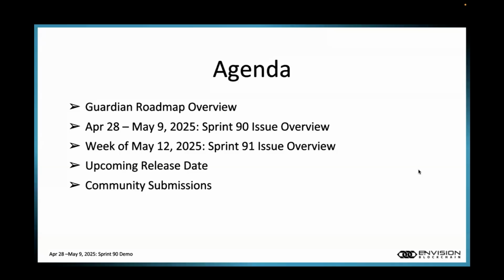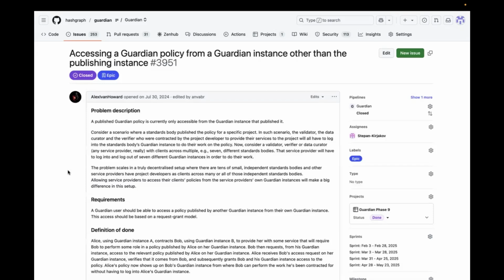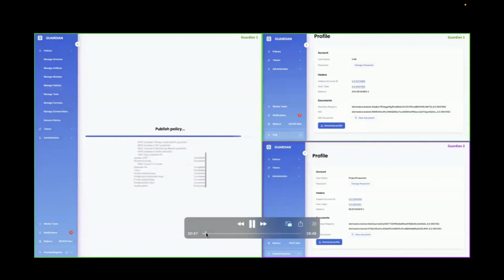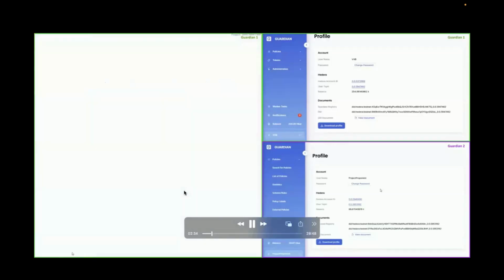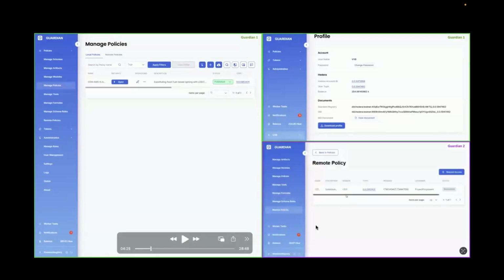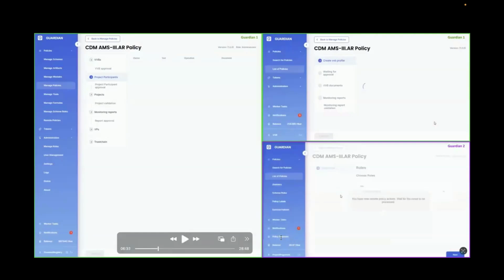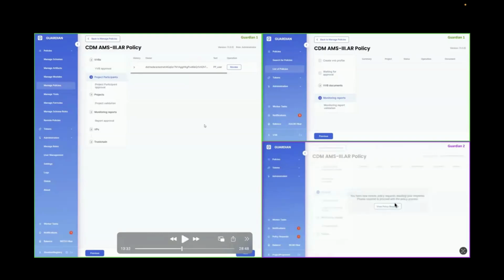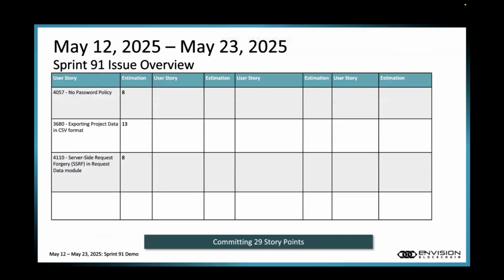April 28, 2025 – May 9, 2025 Sprint 90 Update and Decentralized Guardian Demo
Join us as we provide a comprehensive update on Sprint 90 which lasted from April 28th to May 9th. This video covers the Guardian roadmap, issues tackled during Sprint 90, and a detailed demo showcasing how Guardian policies can be accessed from different instances (decentralized Guardian). We also outline the plans for Sprint 91 starting on May 12th, discussing the tasks and goals the team will focus on. Additionally, learn about upcoming releases and how to submit bugs or policy requests through various channels.

00:00 - Introduction and Agenda Overview
00:50 - Guardian Roadmap Updates
01:12 - Sprint 90 Review and Demo
14:05 - Sprint 91 Preview and Upcoming Releases
14:46 - How to Submit Bugs and Requests
15:18 - Conclusion

On Github
  Submit a Policy Request, Enhancement, or a Bug

System Integration:
✅ Guardian Integration

Blockchain Services:
✅ Enterprise Tokenization
✅ Mobile and Web UI/UX Development
✅ Solution Testing